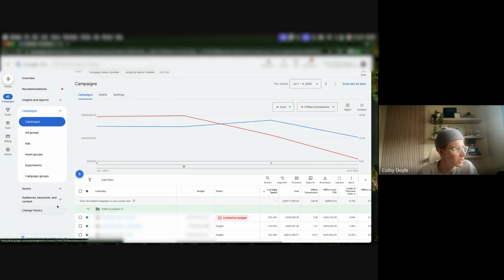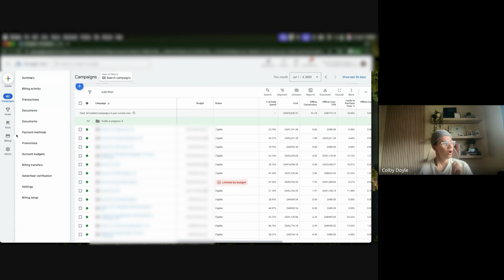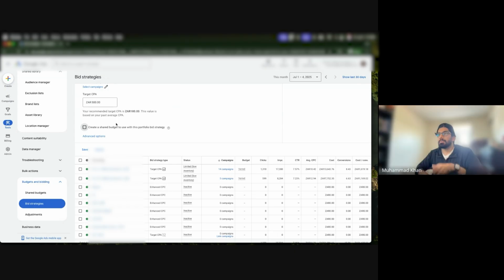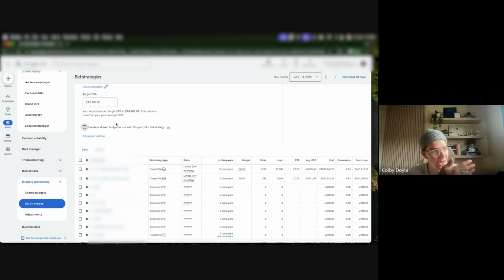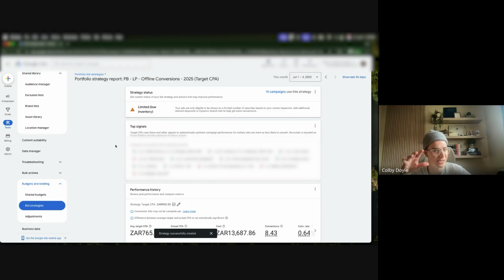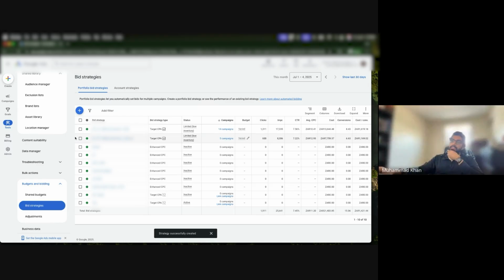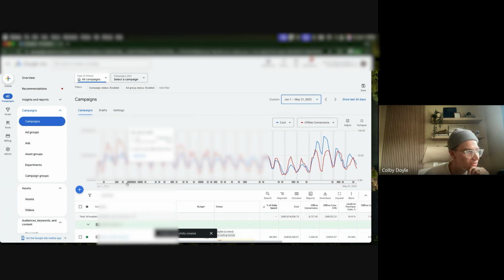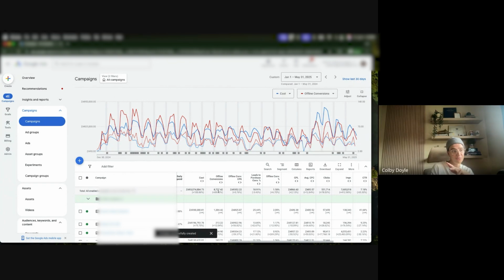Portfolio Bid Strategy: The Smart Way to Scale Your Google Ads Campaigns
Learn about the Google Ads Portfolio Bid Strategy and why it’s a powerful way to make your ad campaigns work smarter, especially if you have a lot of campaigns or some that don't get a lot of conversions on their own.

Our Google Ads experts Colby Doyle and Usama Khan talk about what Portfolio Bid Strategy is, when you should use it, and how you can set it up on your Google Ads account. They also share how it helps Google's system learn faster, how it can give smaller or newer campaigns a boost so they don’t just die out due to lack of data or conversions, and how it helps scale your Google Ads campaigns more efficiently. Watch this video now.

0:00 Portfolio Bid Strategy: The Smart Way to Scale Your Google Ads Campaigns
1:46 What Portfolio Bid Strategy Does
5:15 Should you create a shared budget?
7:53 Campaign Grouping & Segmentation Best Practices
11:40 “Graduating" Campaigns from Portfolio Bid
14:40 Add notes to your account

Ready to scale your business with expert Google Ads management? Complete this short form to get started

Dive into the click-iverse with Usama Khan and Colby Doyle, two cutting-edge marketing strategists, to learn about marketing strategies that go far beyond the initial click.